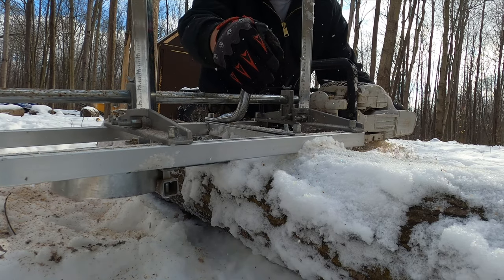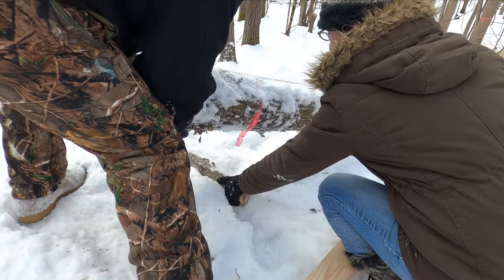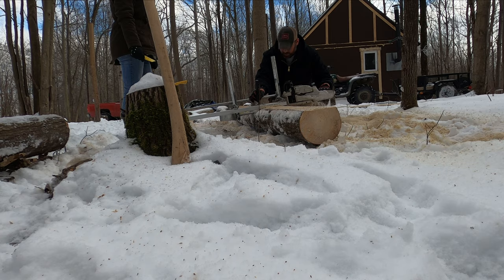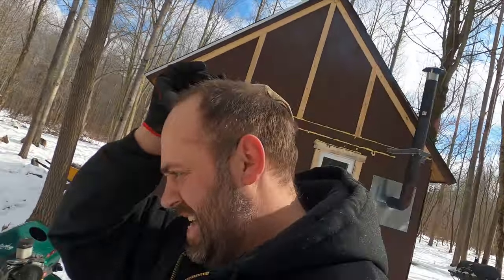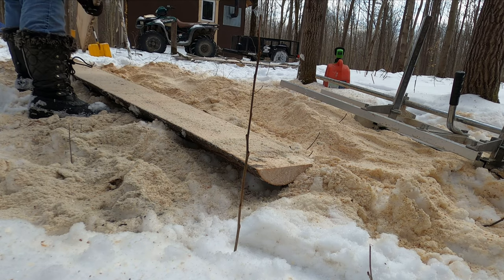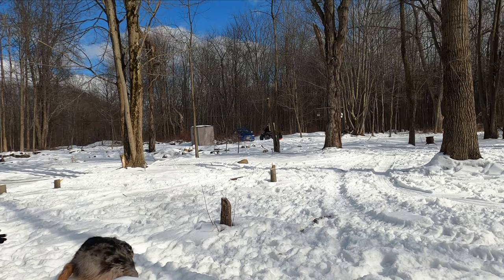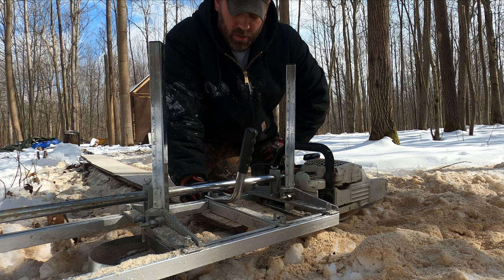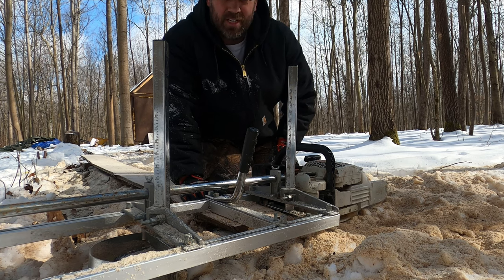LOGS TO LUMBER With our STIHL ALASKAN CHAINSAW MILL | Milling Trees for the Cabin Floor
We mill LOGS TO LUMBER With our STIHL ALASKAN CHAINSAW MILL  for our off-grid cabin floor.

We use the Stihl MS 291 for our Alaskan Chainsaw Mill to mill boards that will be used in an insulated floor in our Off-Grid. These boards will be used to go over the subfloor in our raised cabin alongside the insulation.

00:00 Intro
00:24 Chainsaw Choice
01:00 Milling
02:20 We forgot to make spacers
03:00 Break Time Fun Time
03:55 Chainsaw Sharpening
04:52 Subscribe - Outro

Welcome to the Just In The Woods Channel. My family and I purchased 18 acres of property in Northeastern, Ohio. The property has everything we were looking for, but there is one issue. The property has been abandon for 70 years, and mother nature has reclaimed the land.

We are not rich, but we have the willpower to push forward and courage for a hard day's work. With a little bit of elbow grease and a lot of time, we can make the property a place where we can enjoy nature and disconnect from the crazy world.

We want to share our experiences with anyone interested. Our projects include:
Building off-grid cabins. Making things with just the resources from the land.

Our channel and story are open for you to follow.